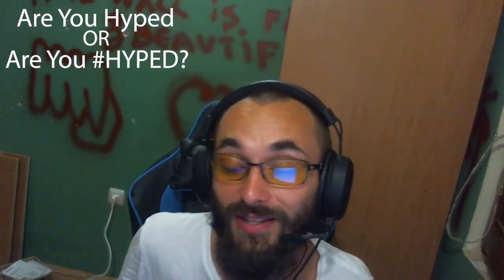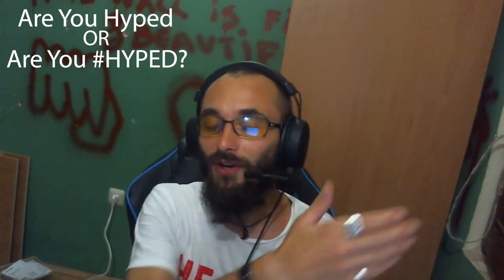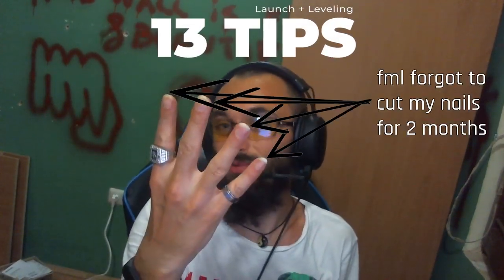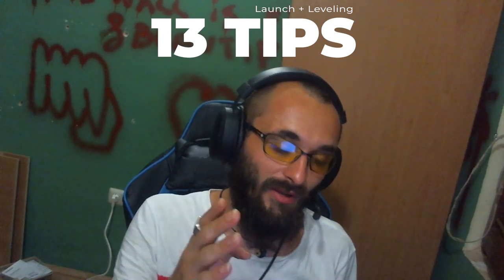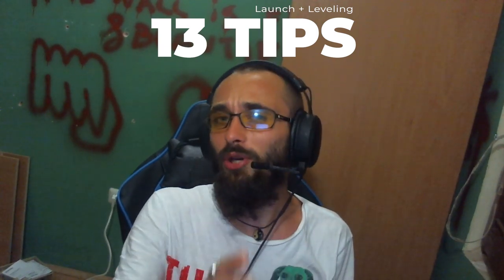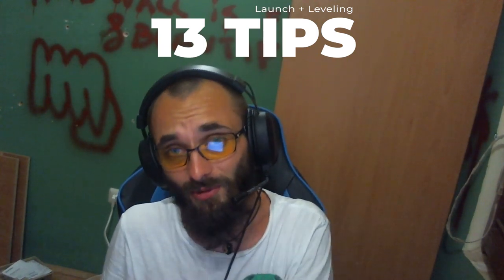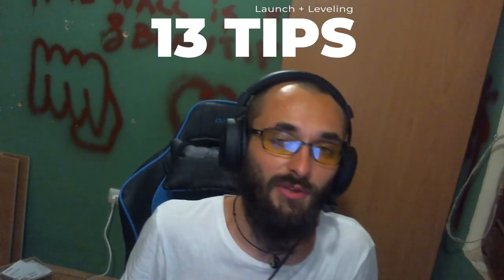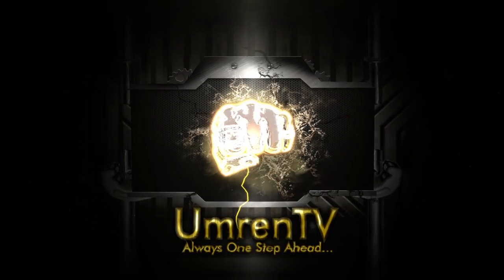13 World of Warcraft Classic – Vanilla – Leveling / Launch / Gold Tips & Tricks - WoW 1.12 Guide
So World of Warcraft Classic, or WoW Vanilla launches in 3 days. Here are my tips and tricks for smooth launch, leveling guide, gold guide, and other useful information that you MUST know before diving in.

Contents & Time Stamps:
1. WoW Classic Launch Time - 0:48
2. Getting your Vanilla Name - 1:12
3. Guild Recruitment & Server Discords - 1:46
4. Avoid Queue time on Launch - 3:02
5. Picking the Correct Server - 4:17
6. Addons for WoW Classic 1.12 and How to Install the Official Versions - 5:57
7. Manage Inventory - 7:13
8. Best Profession Combos for Leveling - 8:31
9. Quest Rewards and Some of their Unique Use - 14:02
10. Short Gold Guide and Tips and Tricks for Classic - 15:07
11. Behavior Tips and Tricks - 16:50
12. Discussing Bad Addons and Bots - 18:20
13. Retail Gold Discussion - 19:13
BONUS: Token Price Suggestions, Predictions and Speculations. Tips of Benefit Included. - 20:42
End Stuff: Discussing the Guild, What Server I will play on, etc - 23:03

If you have any questions, as always post them below!

- same but for Facebook fans